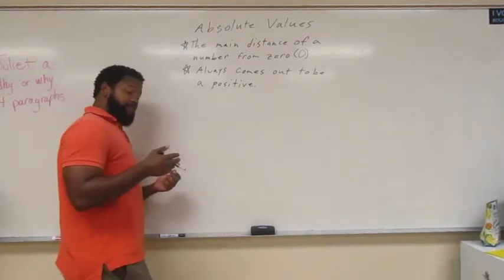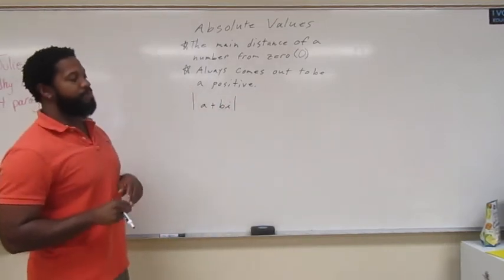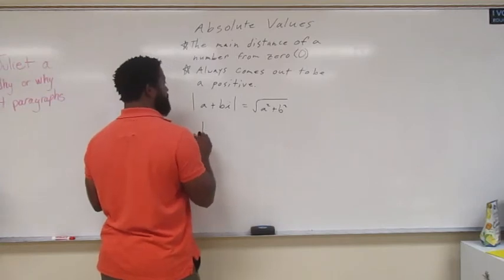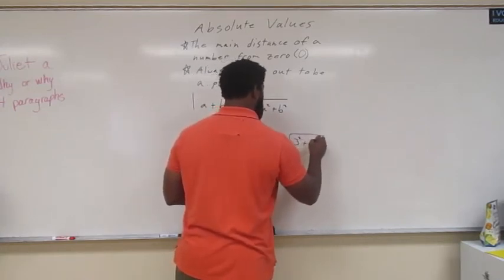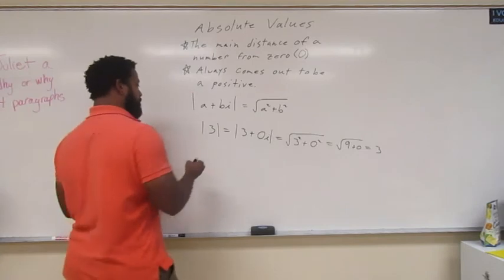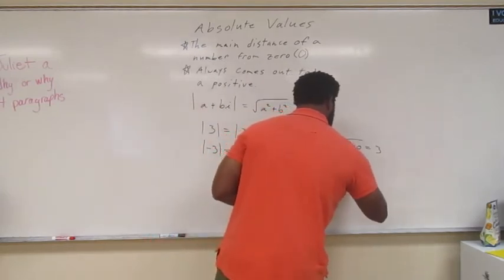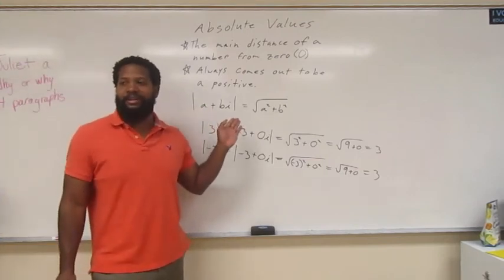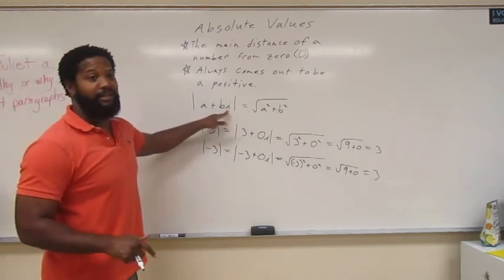Algebra I: Intro to Absolute Values 1